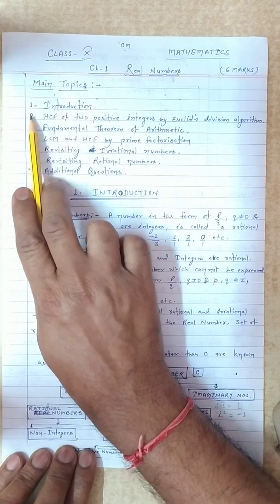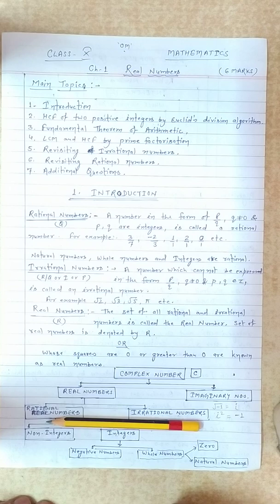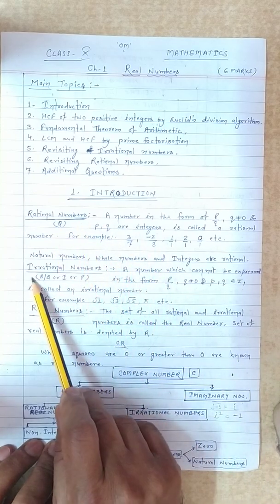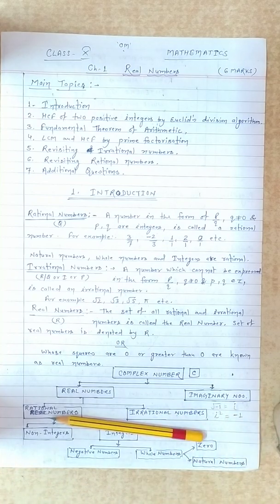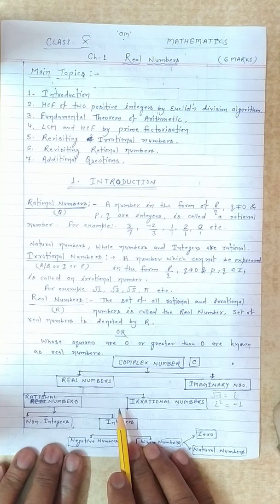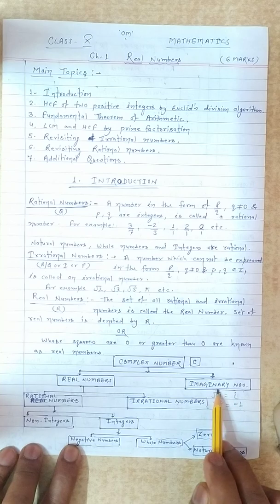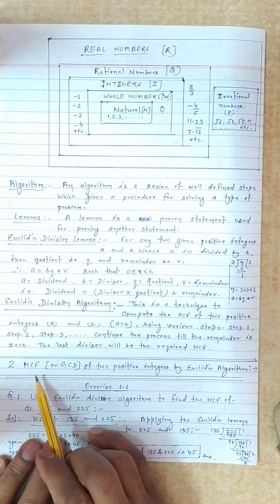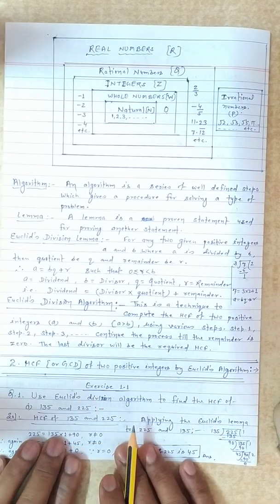Real Numbers by S. L. Agrawal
Mathematics (Class X)
:Introduction to real numbers
:Up to Ex 1.1 question 1